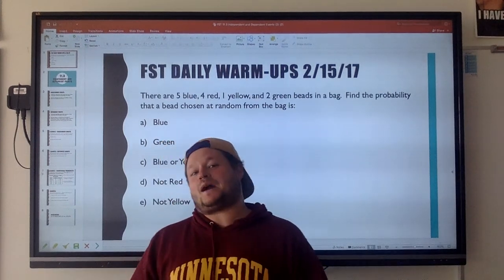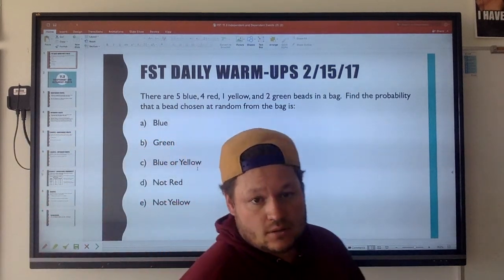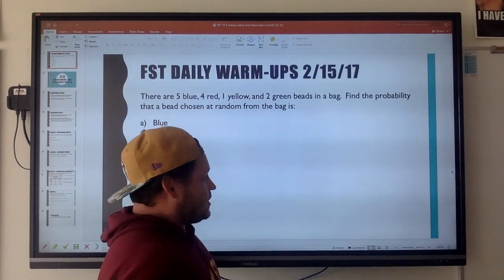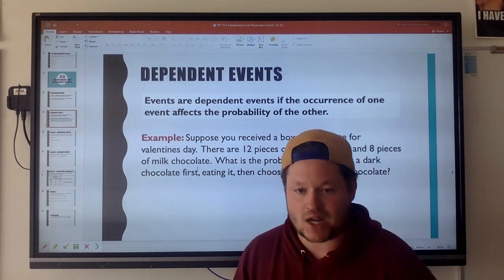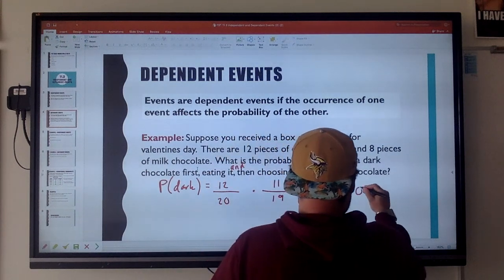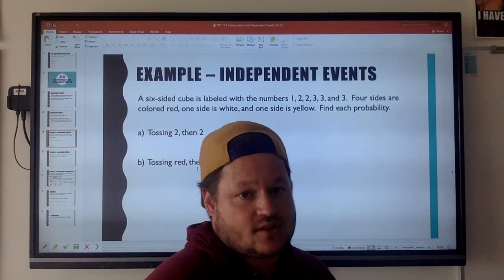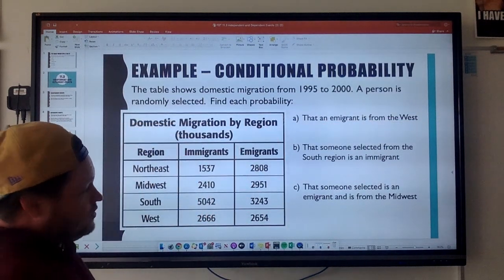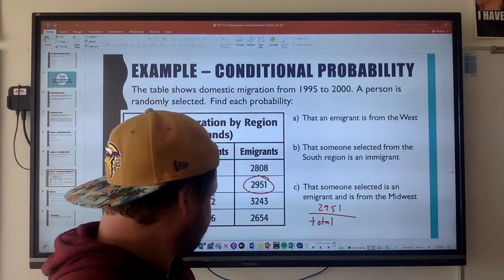independent, dependent, conditional probability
How to find Independent, dependent, and conditional probabilities.